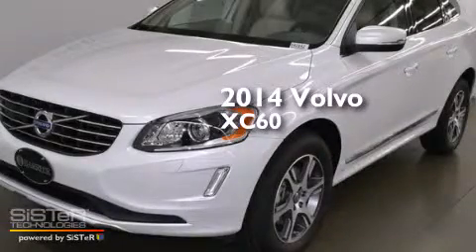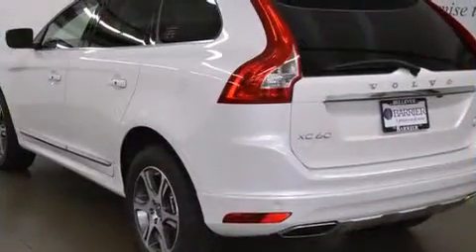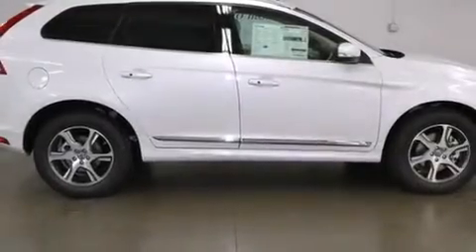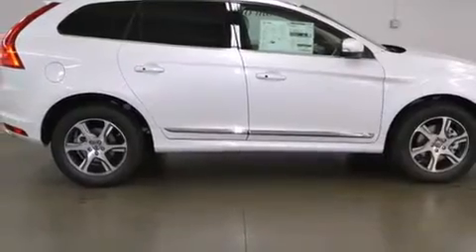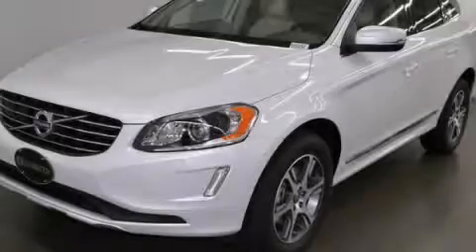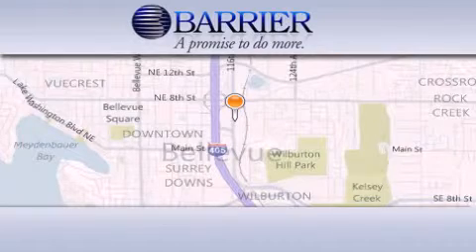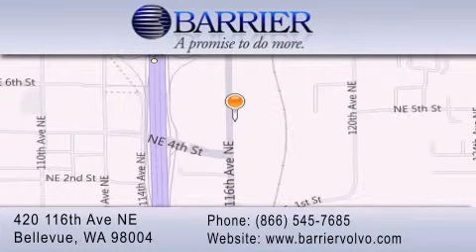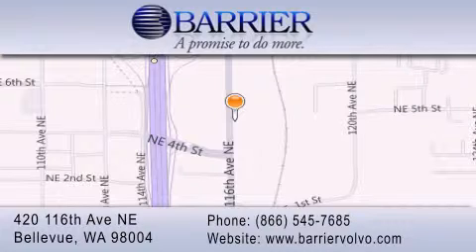2014 Volvo XC60 Bellevue WA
We've been honored to serve the Bellevue WA area , we promise that your experience at our dealership will exceed your expectations ! Year : 2014 Make : Volvo Model : XC60 Engine : 3.0L 6Cyl Exterior : Crystal White Interior : Soft Beige Stock : 542142 Barrier Volvo-UPG-JO 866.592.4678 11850 Bel-Red RD Bellevue , WA 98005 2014 Volvo XC60 Bellevue WA